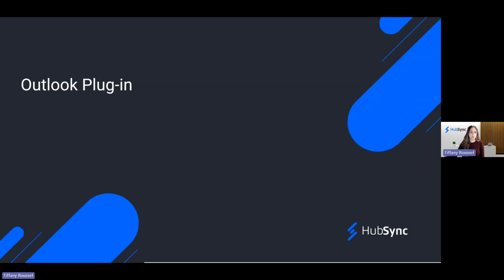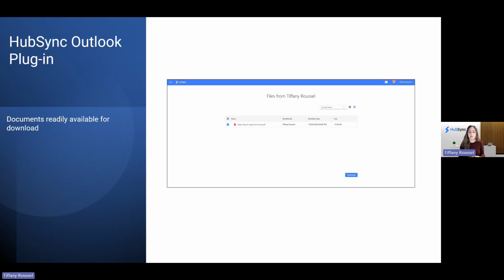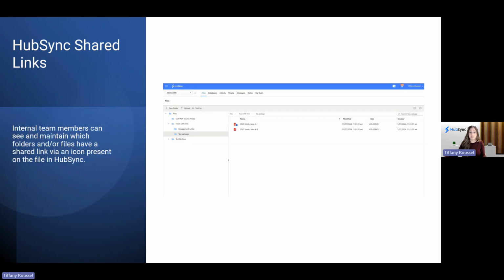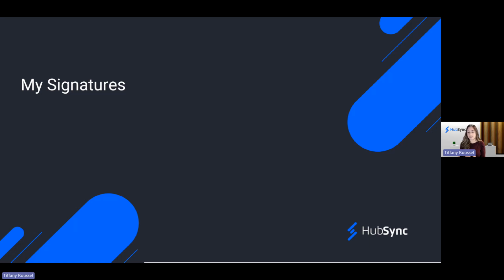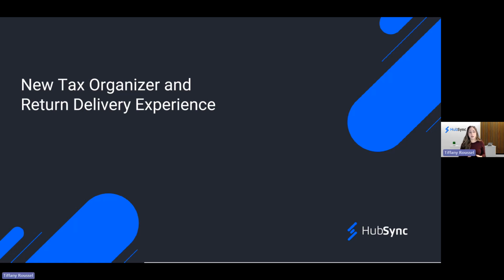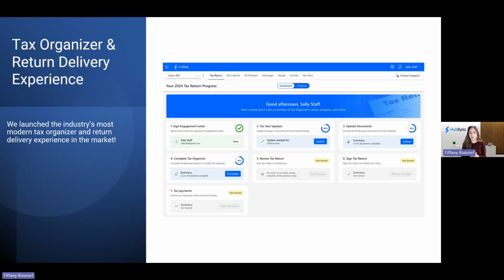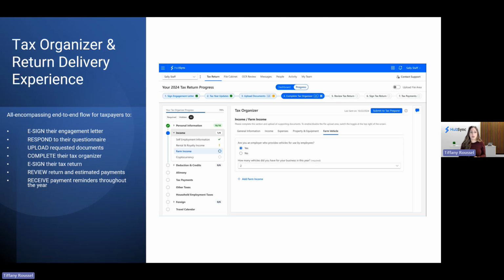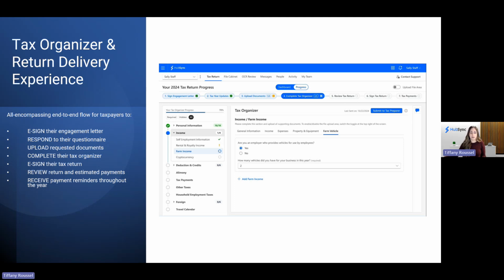Work Smarter, Not Harder - Automation Tools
There are some automation tools your firm can start today to make this year's busy season easier than ever.